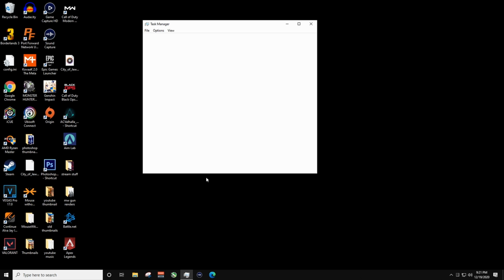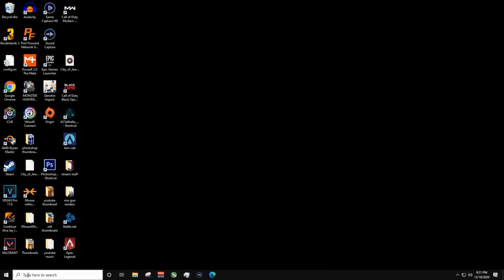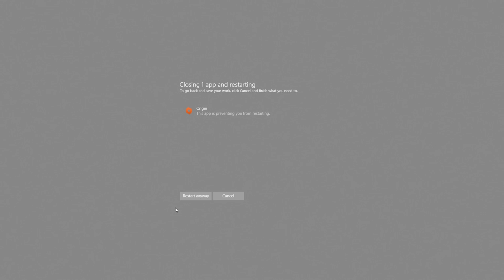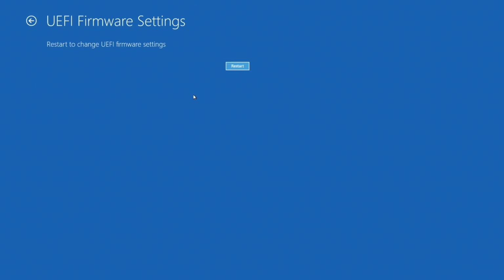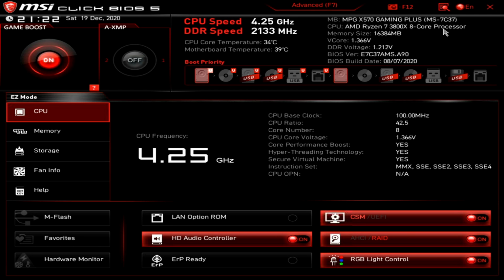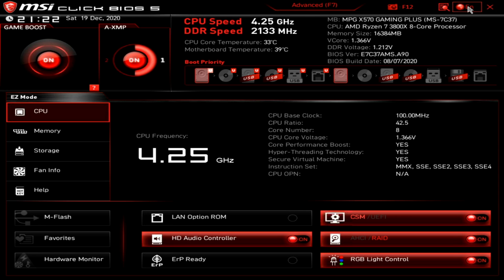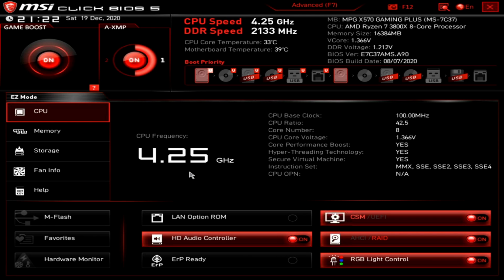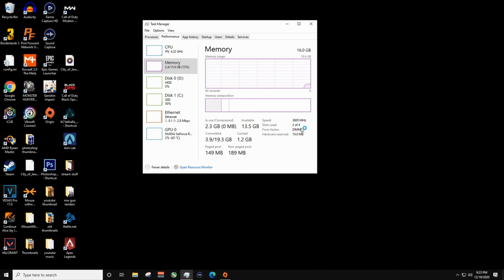How to Change Your Ram Speed For Better Fps In Black Ops Cold War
How to change your ram speed to in order to get more fps in black ops cold war most of you are running your ram at a speed of 2133 if you are on ryzen based system you want to have very fast ram and if you can run it at 3600 recommended.

black ops cold war how to fix the stuttering issue on pc and get more fps this optimization will have black ops cold war run smoothly on your pc and help get you more fps!

MY LINKS!

Game Settings:
bocw in game sensitivity 8 hip fire sensitivity and 1 ads
bocw graphics settings everything low besides textures on high and render distance on medium

Equipment:
Stream pc - Intel i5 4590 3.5GHz
Ram - 16Gb

Gaming Pc
Ryzen 3800x 4.5GHz

Equipment:
Microphone: Blue Yeti usb
Capture Card - Elgato hd60s
Mouse: Logitech g502 and gpro wireless
Webcam: Logitech c922
Keyboard: Ducky One 2 Mini mx Cherry Switches